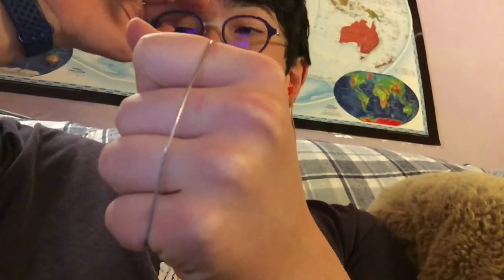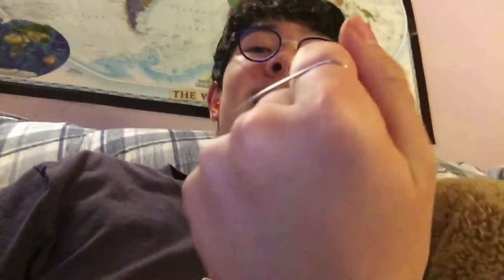Brass Knuckles!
For kids.